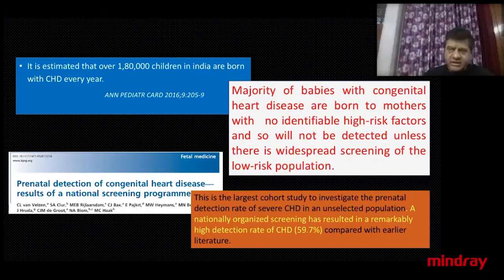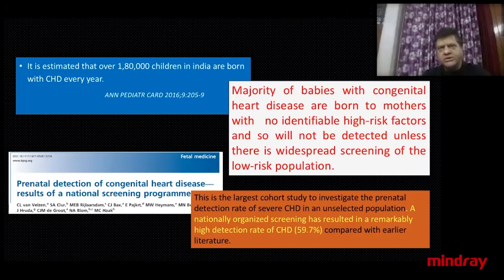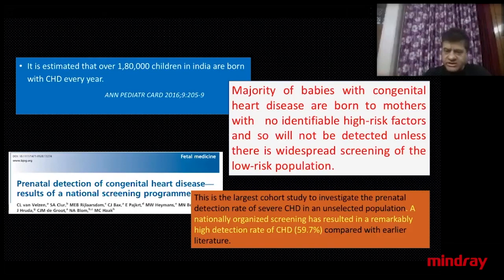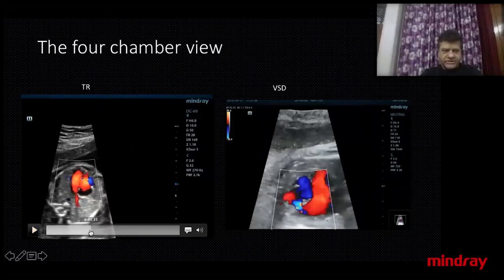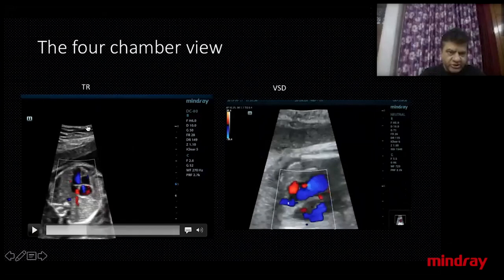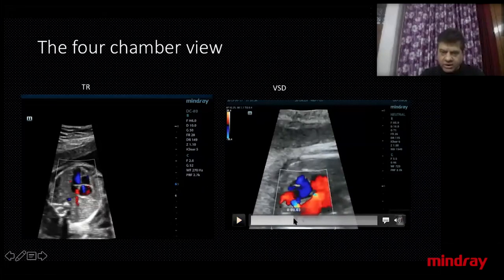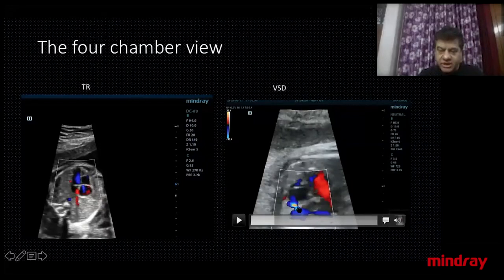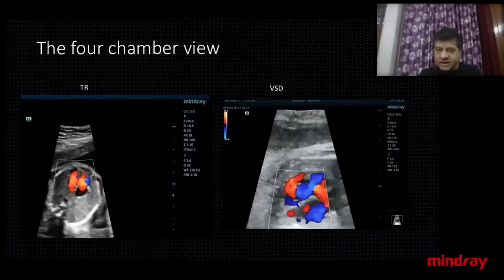Ultrasound Tutorial | Fetal Echo Screening of Congenital Heart Defects | Imaging Masterclass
Mindray India is proud to partner with Dr. Vivek Kashyap, Chairman and Consultant in Reproductive Ultrasound at Dr Kashyap's Diagnostic Centre, New Delhi. He is an eminent Speaker & Faculty in various International & National conferences. Here is a glimpse of his elaborate talk on the Basics of Fetal Echo Imaging.

For any support, please contact Mindray India on below nos:
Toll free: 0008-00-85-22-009